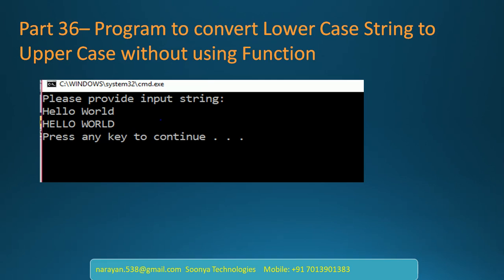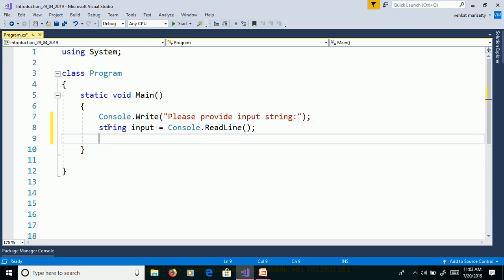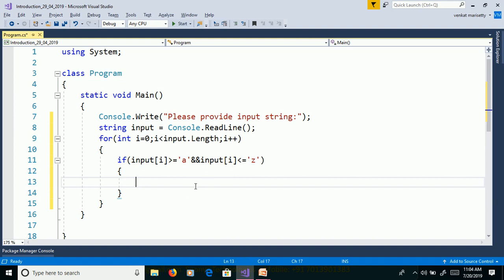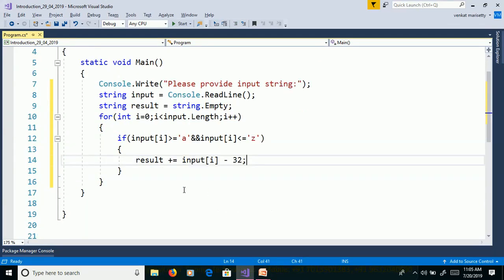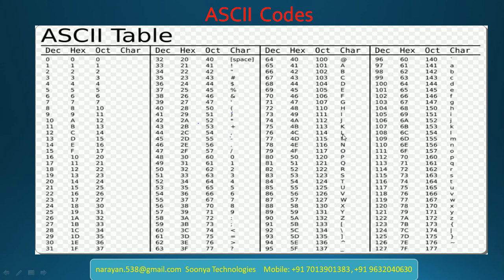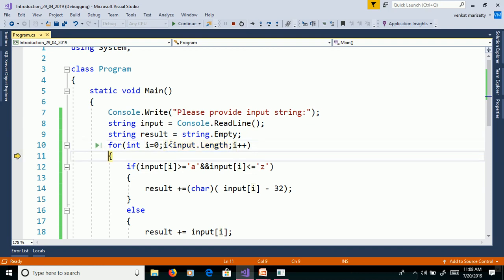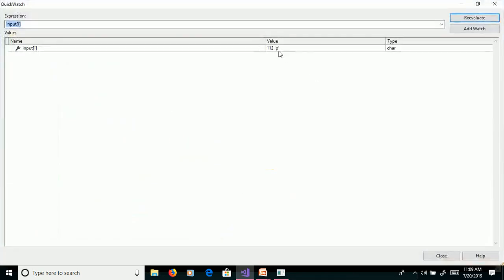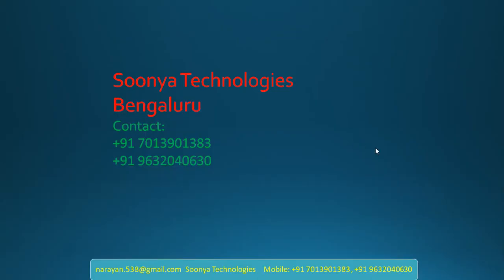Program to convert Lower Case String to Upper Case in C# - Part 36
This video explains Program to convert Lower Case String to Upper Case without using Function in C# language but logic is common for any programming language like C,C++,Java,Python etc.